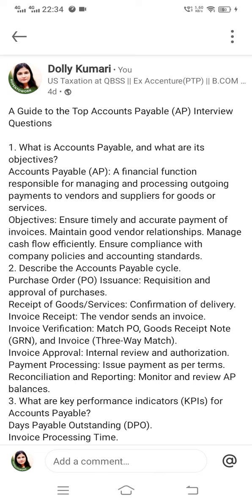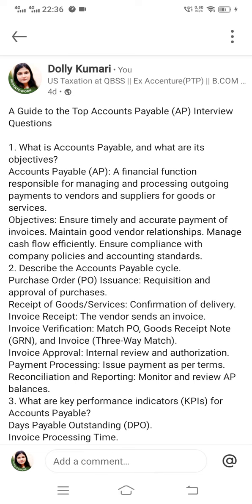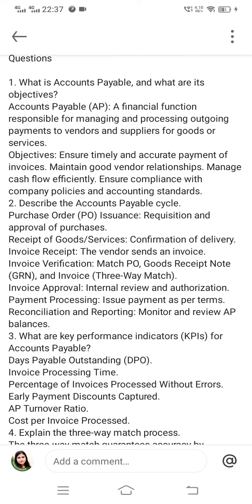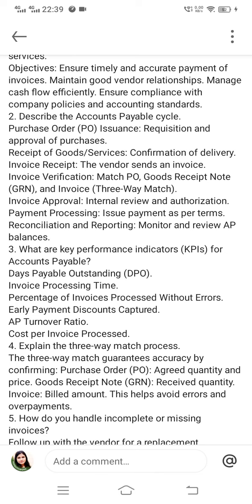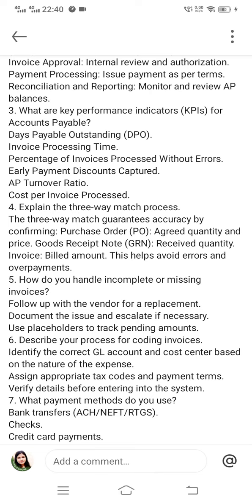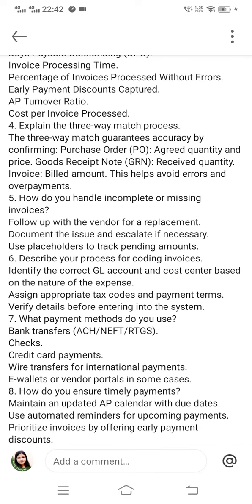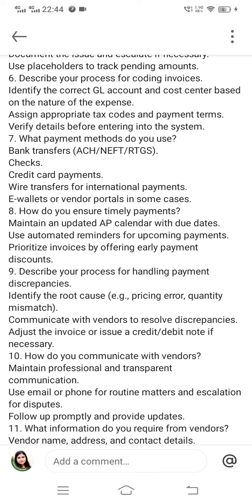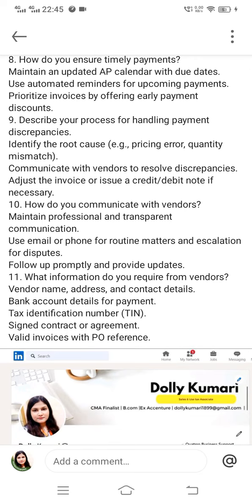Accounts Payable Interview Preparation Q & A Part 1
Everything you need to know about AP profile

Keep in touch for more such content!!